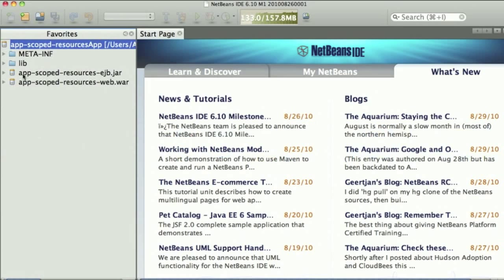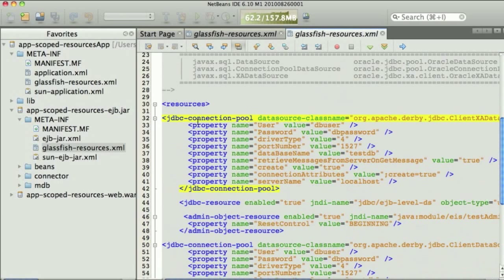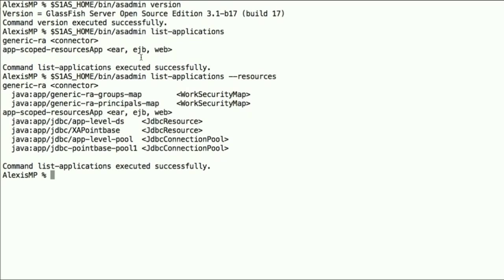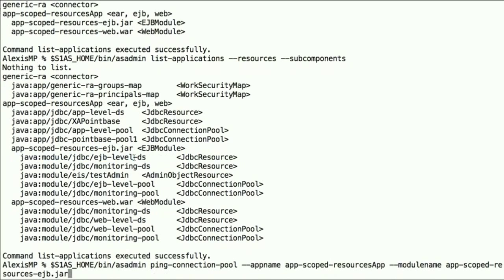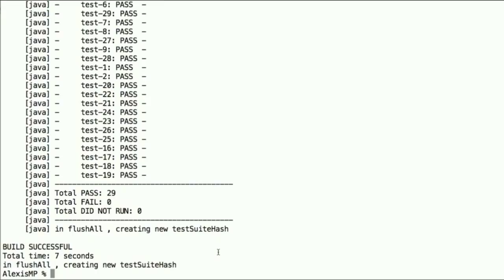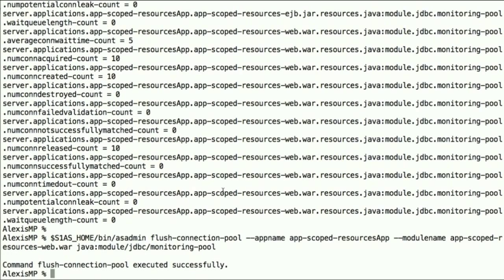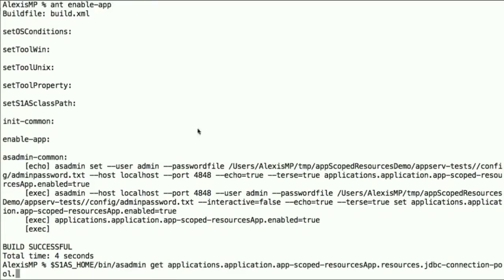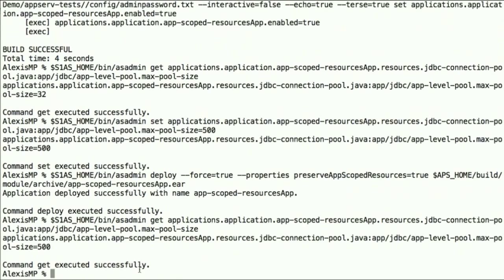Application-scoped resources in GlassFish 3.1 (Milestone 4)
This short screencast demonstrates the new application-scoped resources feature. Such resources are bound to a module (war, ear, ejb) and as such created on deploy and destroyed when the module is undeployed.